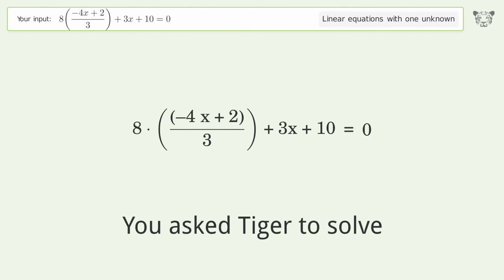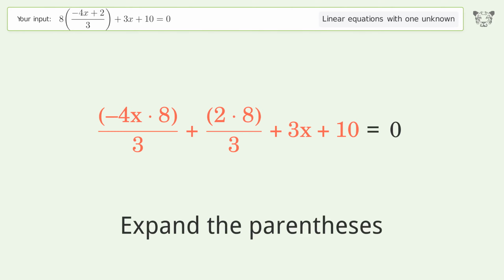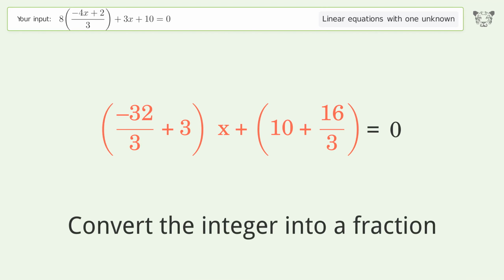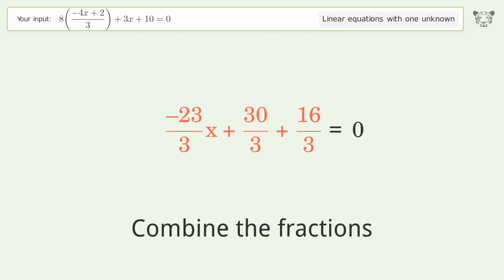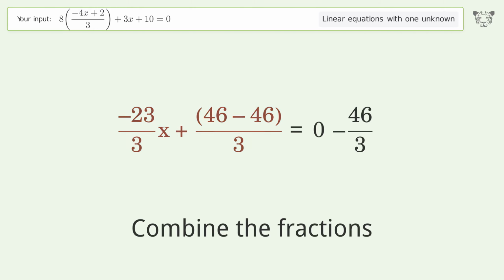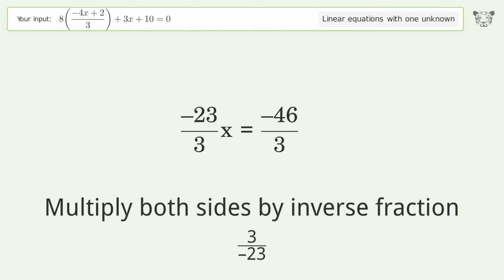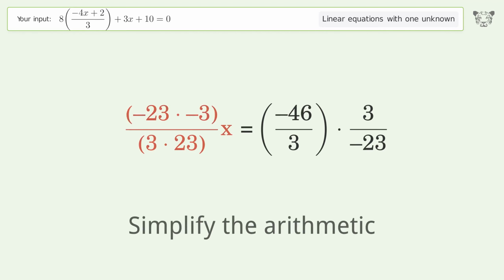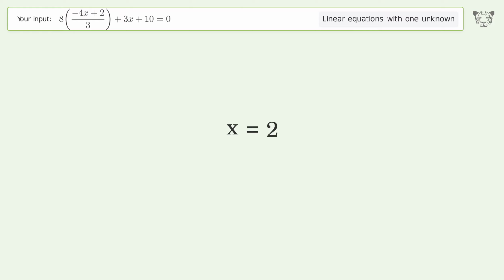Solve 8((-4x+2)/3)+3x+10=0: Linear Equation Video Solution | Tiger Algebra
Struggling with 8((-4x+2)/3)+3x+10=0? Watch our step-by-step video on Tiger Algebra to master this linear equation effortlessly. Also check out for more tips and tricks for dealing with linear equations with one unknown